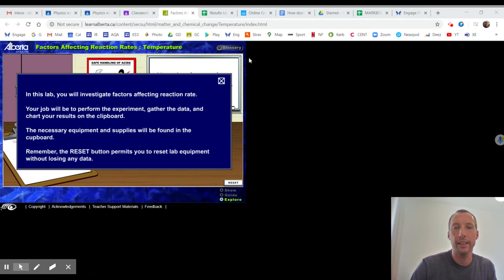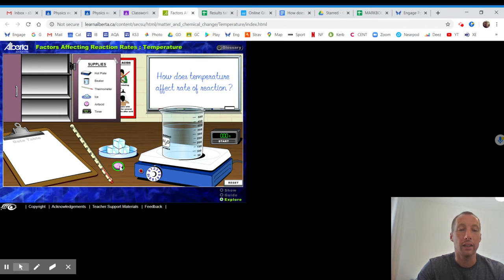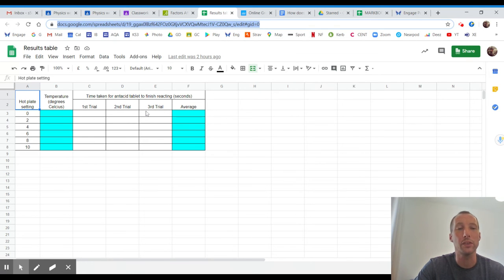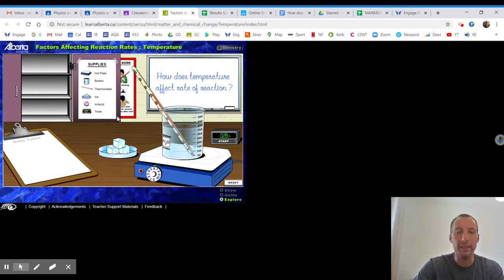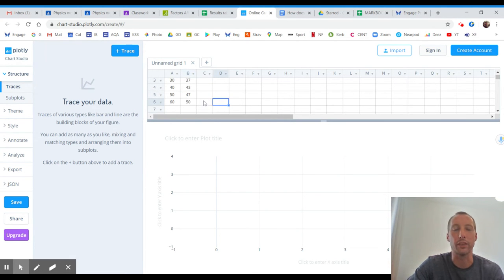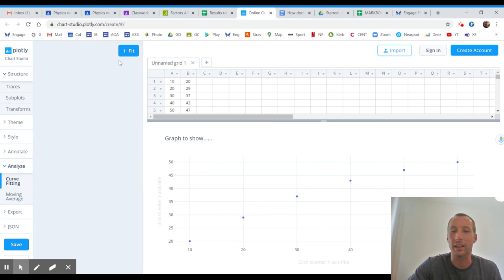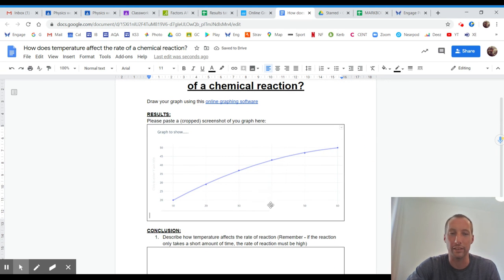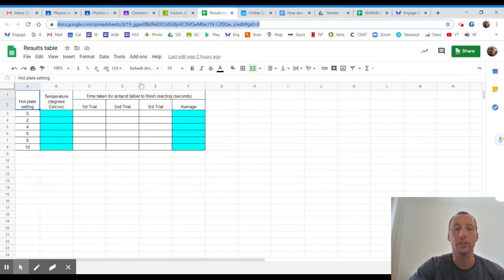Temperature v Rate of reaction